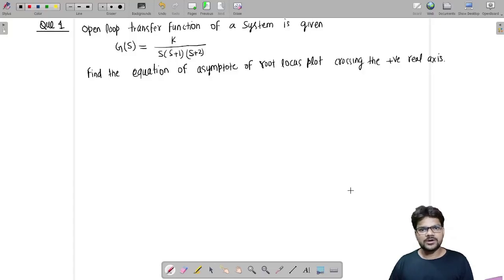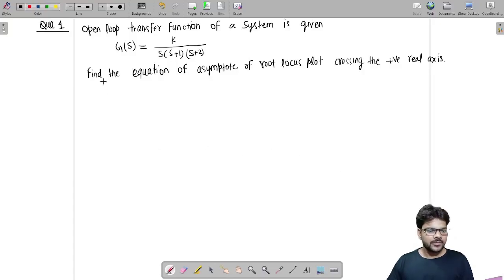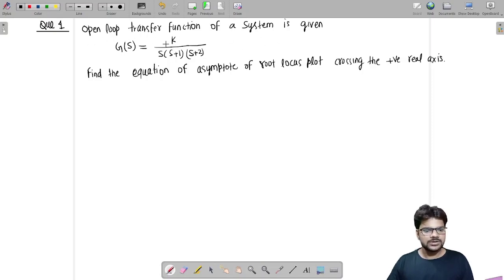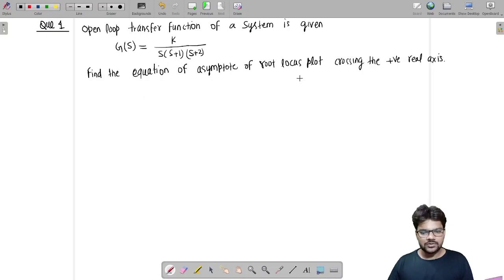Most expected Root Locus Problem In Control System |Gate2022 Controlsystem| YogeshSinghIISc